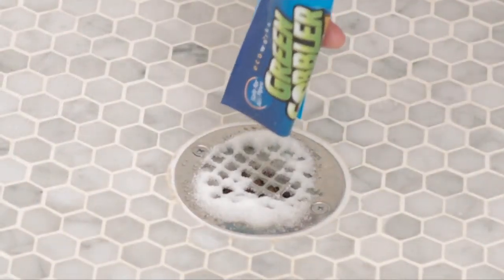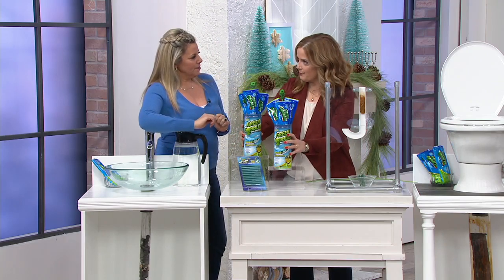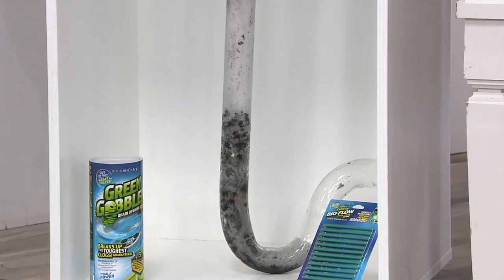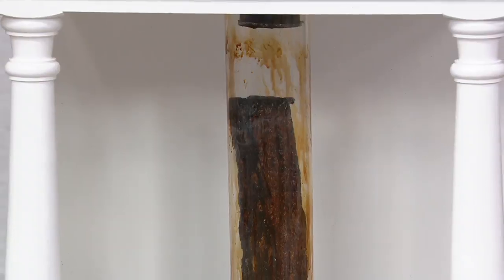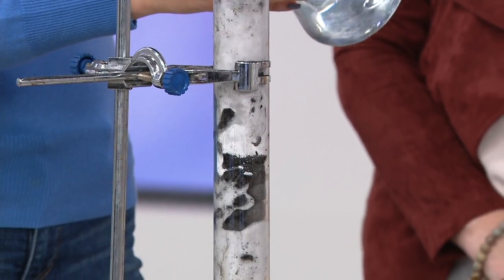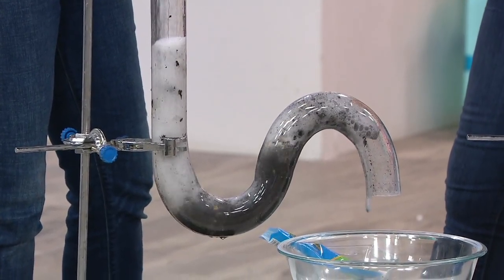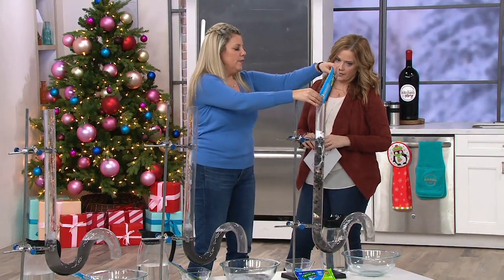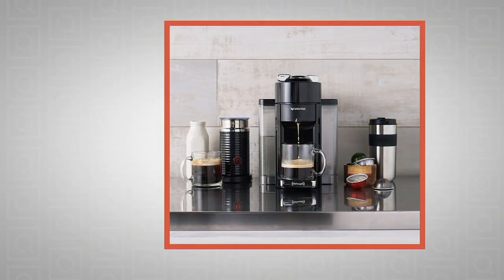Green Gobbler Set of 6 Drain Cleaner Packets with 12 Drain Sticks on QVC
Green Gobbler Set of 6 Drain Cleaner Packets with 12 Drain Sticks

Think sinks! Then arm yourself with the power to keep your drains shipshape with this set! From Green Gobbler.